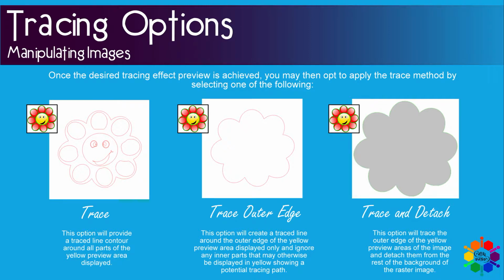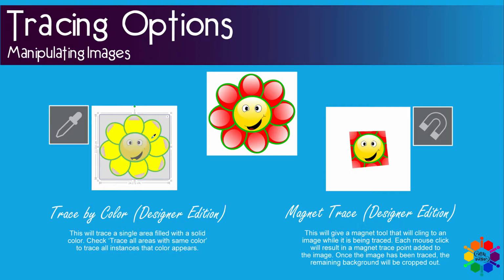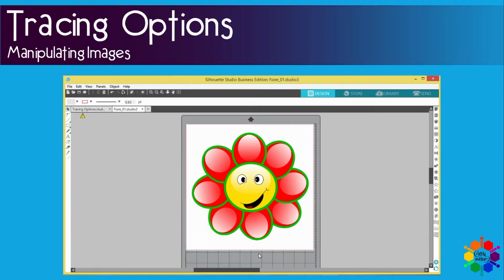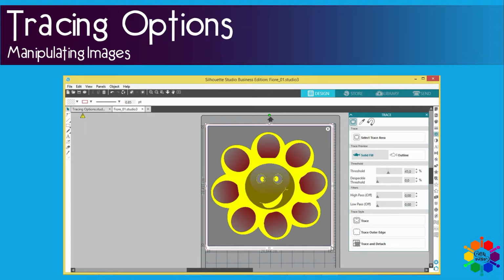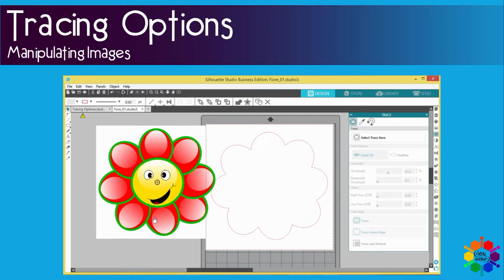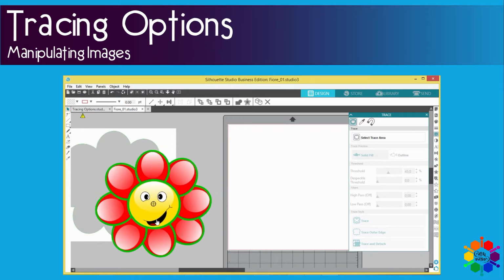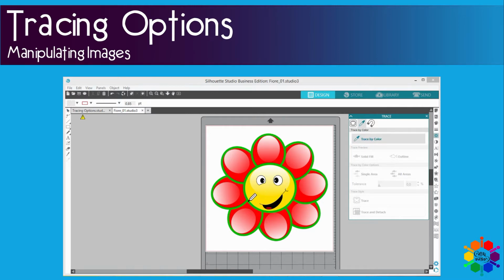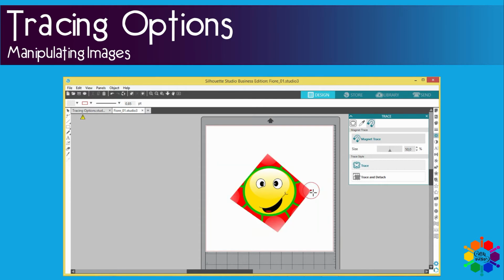Tracing Options | Silhouette Studio Software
Tracing options can be used to automatically trace imported external images for the purpose of creating cut lines. Silhouette cannot guarantee the quality of images not created by our company nor support any third-party images not offered through the Silhouette Design Store. Silhouette Studio® should not be used to trace licensed or copyrighted images which you do not specifically own..  Add to the comments below and tell us if the video was useful?  Enjoy the Video.

Download Silhouette Designer Software at this LINK
To go from Standard to Designer Edition Plus you need a full upgrade at this LINK
Upgrade from Designer Edition Plus to Business Edition at this LINK

Music used in this video:
Song Name:  Novelty – The Ringmaster
From my software Library.  A free music song to use.

Sounds used in this video:
I have used no sounds.